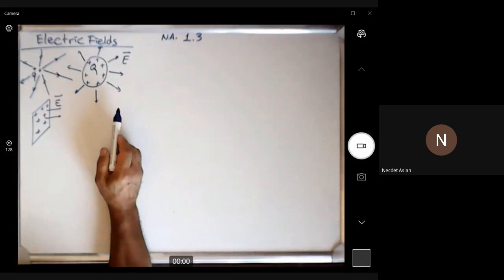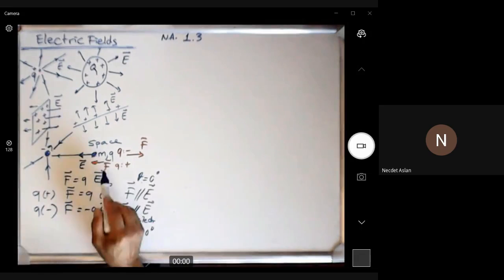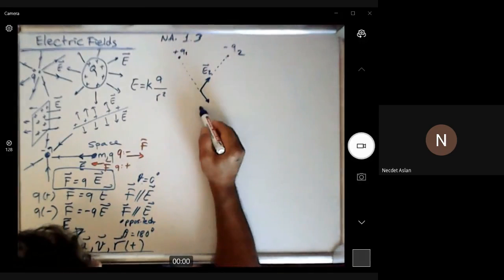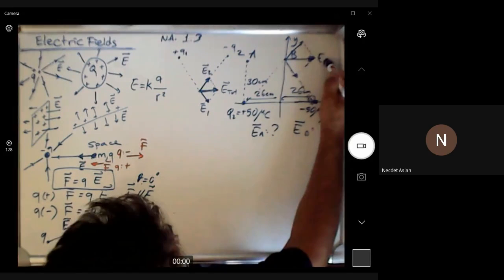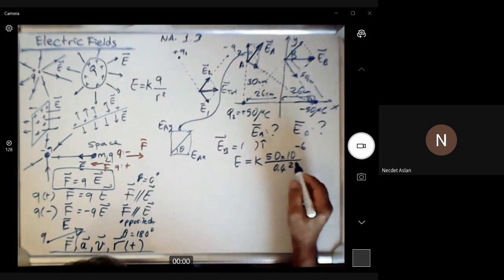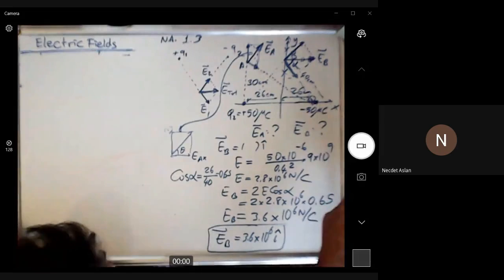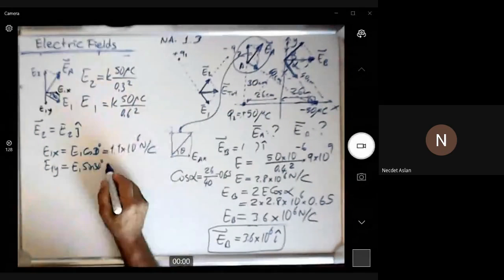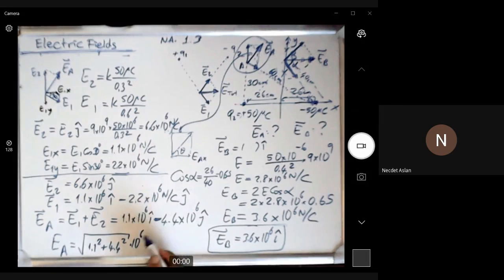PHYS102-Chap.21.Electric Charge & Electric Fields.3